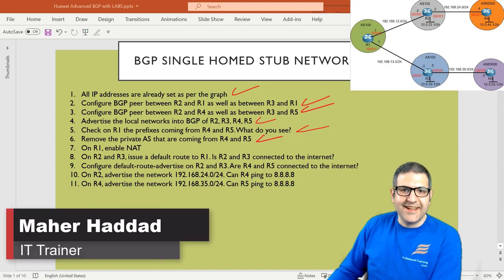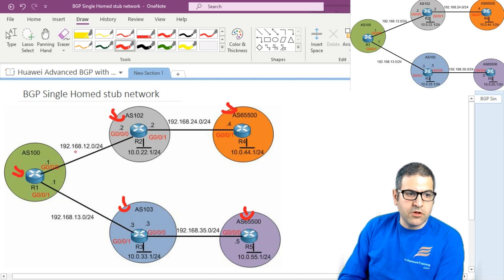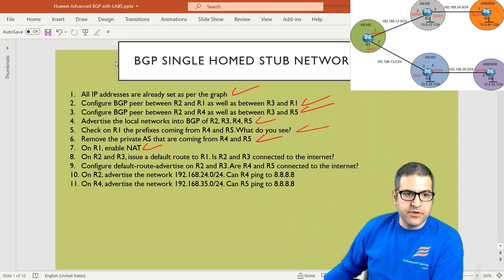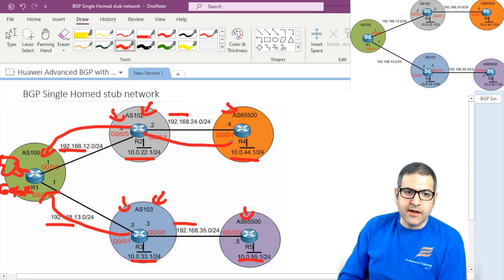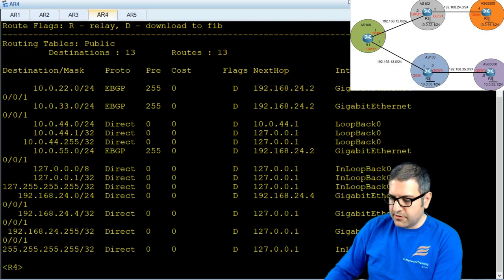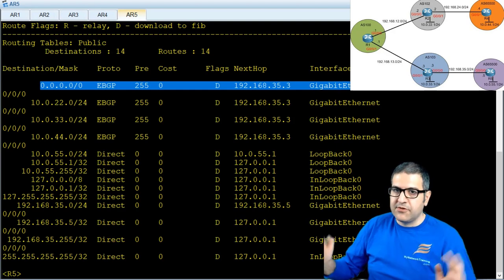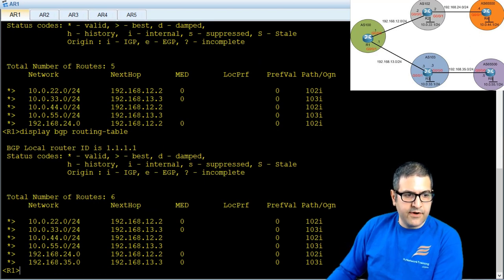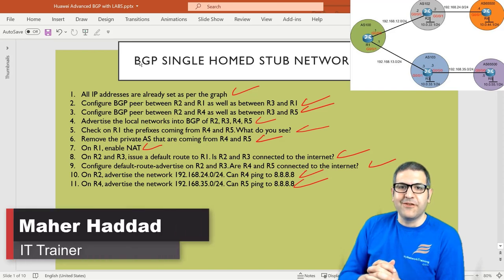Configure BGP Single Homed Stub Network on Huawei Routers - Part 2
In this video, I will explain about the BGP Single Homed stub networks and will configure it